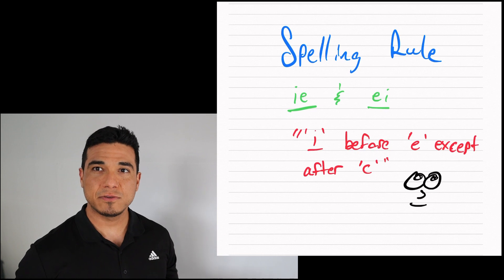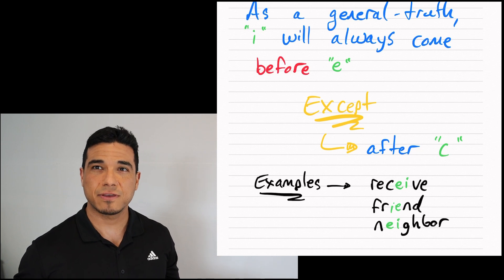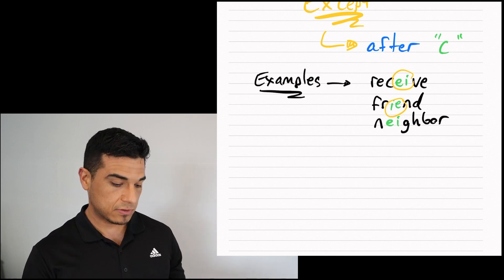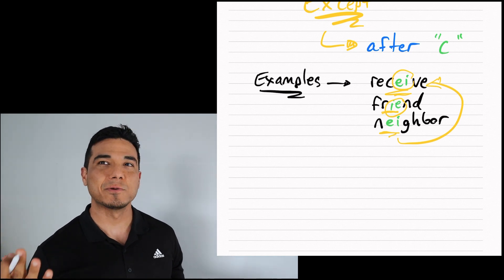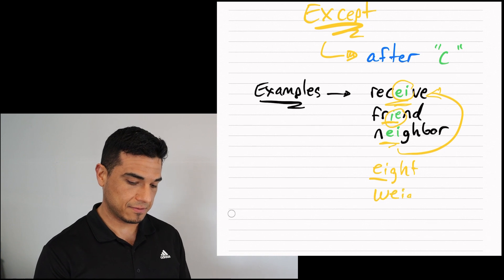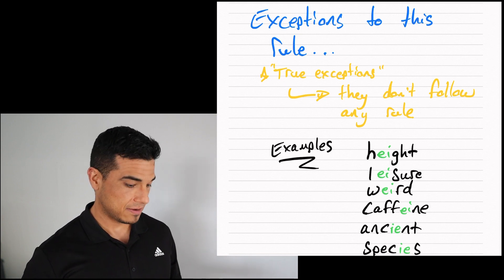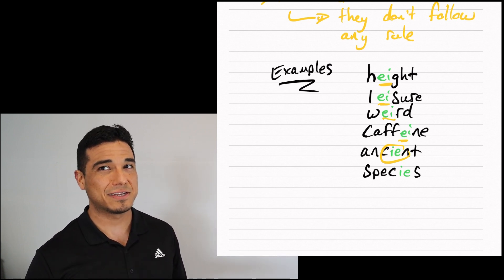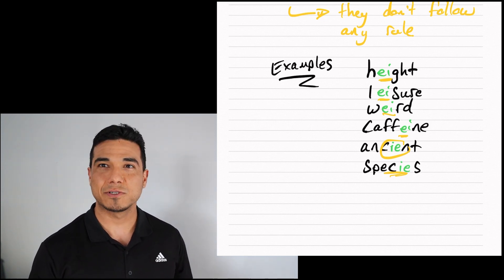English Spelling Rule: ie / ei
In today's video, we will discuss a rule used to help us in spelling words which contain the words "ei" and "ie" in combination.  We also review the exceptions to the rules involved and what to watch-out for!  I encourage you, as always, to create flashcards you can use to support additional study-time offline.